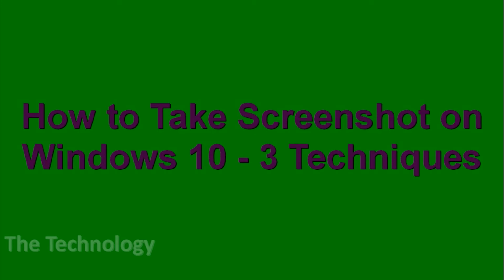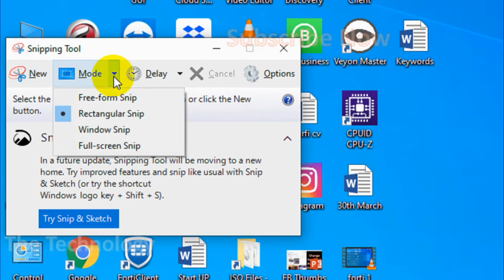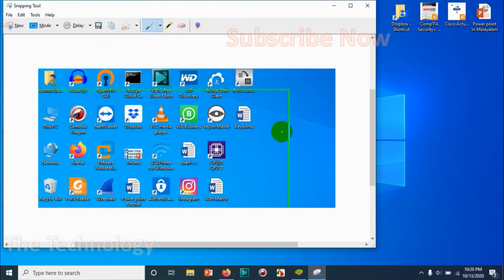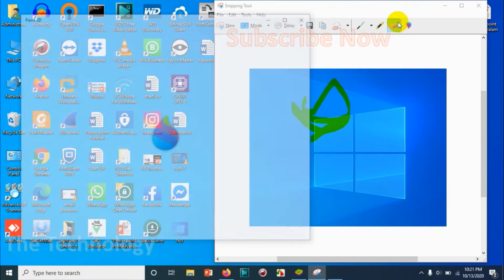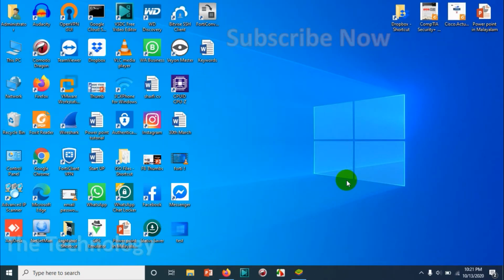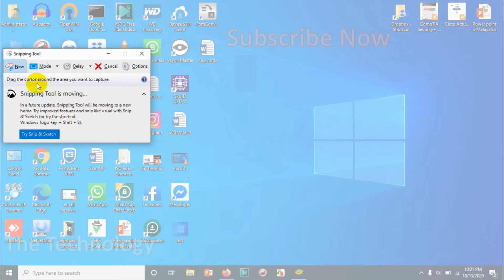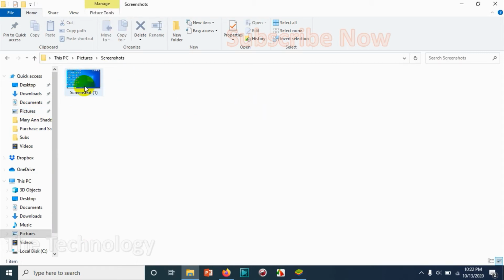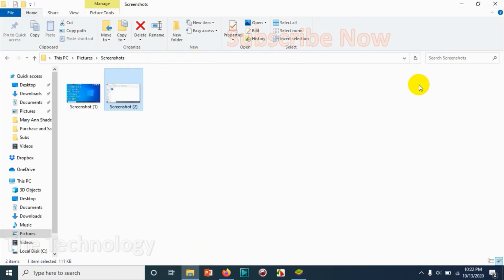How to Take Screenshot on Windows 10? , 3 Simple Screenshot Technique on Windows 10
Here I explain how to take screenshot on windows 10 very easily.

In first method I am showing how to take screenshot using snipping tools, 2nd technique is to use Windows Logo Key + PrtSc on Keyboard.

Third method is using by a third party program called Lightshot.